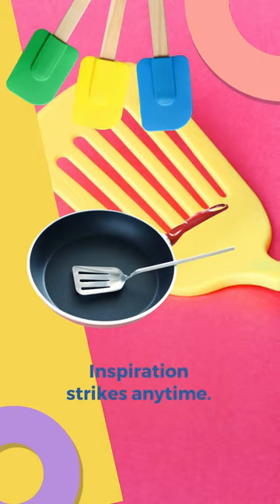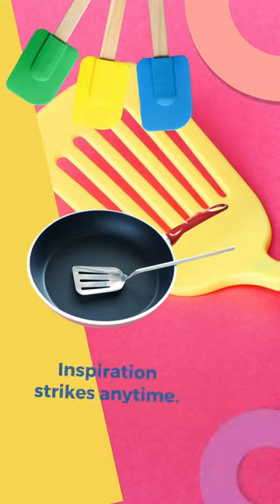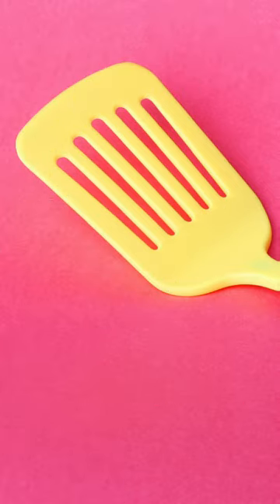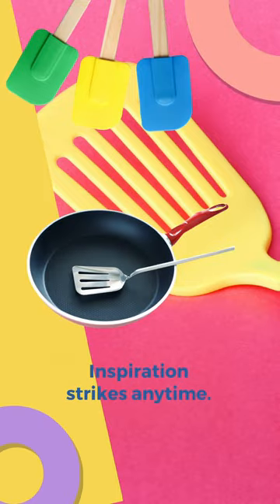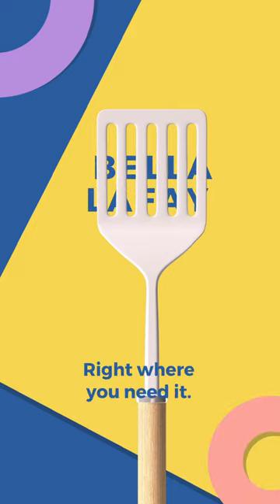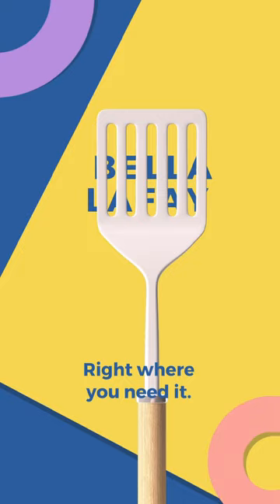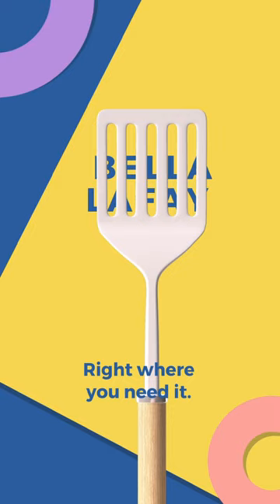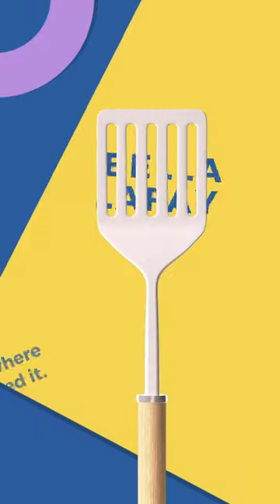WHAT'S A SPATULA GOT TO DO WITH IT?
👍🏾❤️FOR OVERHEAD SHOTS WITH MY PHONE I USE:
Viozon Extendable Selfie Stand 360° Rotation with Phone Holder
6-Tier Standing Shelving Metal Units, GIOTORENT
👍🏾❤️MY FIRST TRIPOD USED FOR VIDEOS I MAKE WITH MY PHONE:
UBeesize 60” Phone Tripod with Carry Bag & Cell Phone Mount Holder for Live Streaming,

🗣 FTC LEGAL DISCLAIMER - Some links found in the description box of my videos may be affiliate links, meaning I will make a small commission on sales you make through my link. This is at no cost to you to use my links/codes, it's just one more way to support me and my channel! :)